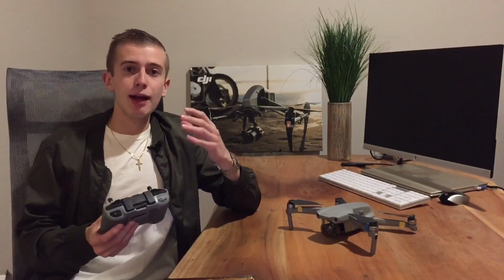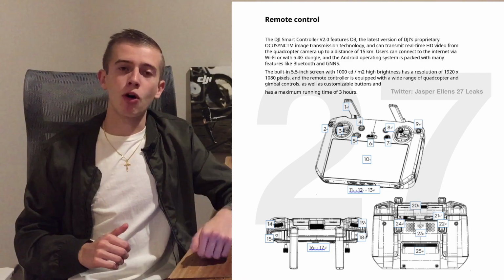DJI Mavic 3 vs. Mavic 3 Cine What’s Different?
In today's video we talk about the differences between the Mavic 3 and Mavic 3 Cine and which one is a better buy.